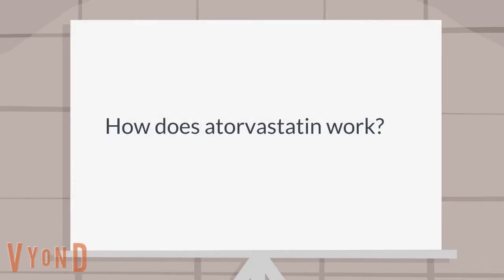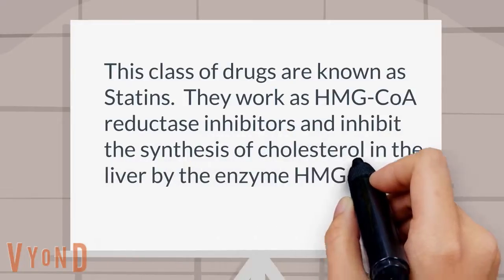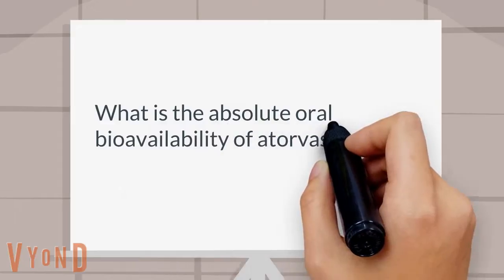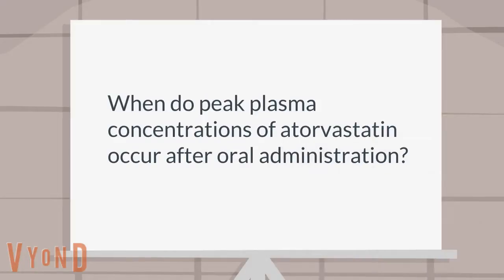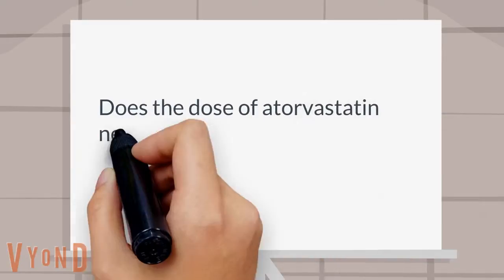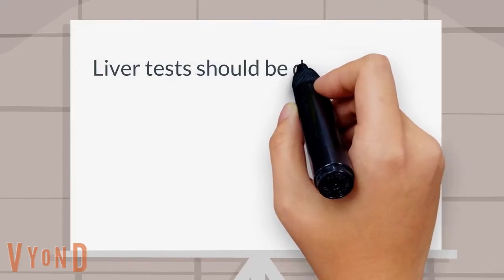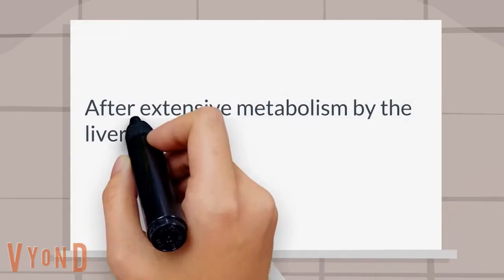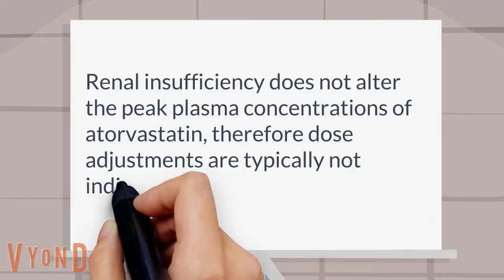How does atorvastatin work?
Pharmacology: GI:  How does atorvastatin work? After extensive metabolism by the liver atorvastatin is primarily excreted the bile.  Atorvastatin is in HMG-CoA reductase inhibitor. Renal insufficiency does not alter the peak plasma concentrations of atorv
Long-Tail Keywords…. (Apply on your old and new videos) medical video lectures,
medical questions and answers, medical problems and solutions, medical treatment
information, medical problems in the world, medical problem list, medical student interview
questions and answers ,medical student blog, medical information videos, online medical
courses video series, medical symptoms and signs, medical lecture series, medical lecture
videos for students, medical lecture videos, doctor vlog